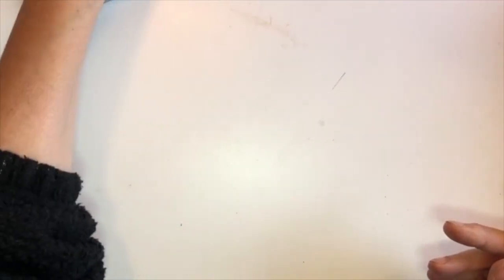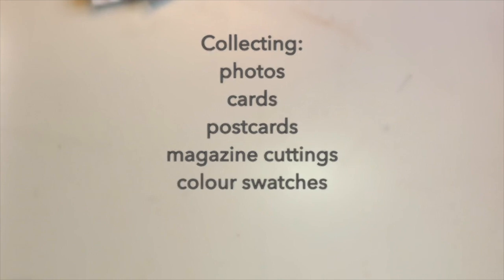The importance of recording and collecting reference material.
Arty Tip of the Month – with Ruth Clayton Artist

The Importance of Recording and Collecting Reference Material for Painting
This lesson is an extract from my online painting course about painting rough seas in watercolour. See link above.

Whether you're a seasoned artist or just beginning your creative journey, one of the most powerful tools in your artistic practice is not a brush, it's your reference material. Collecting and recording inspiration and visual cues before you begin a painting can not only spark new ideas but also provide guidance in areas like composition, tone, texture, and especially colour.
So how do you build a reference collection that truly works for you?